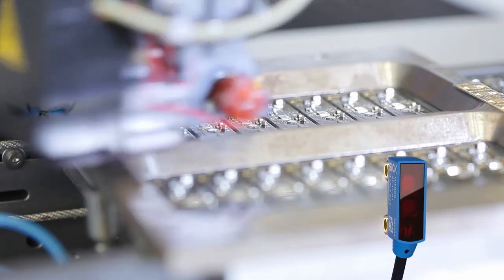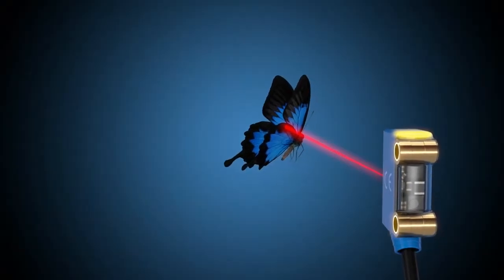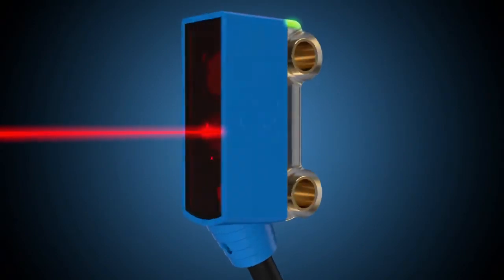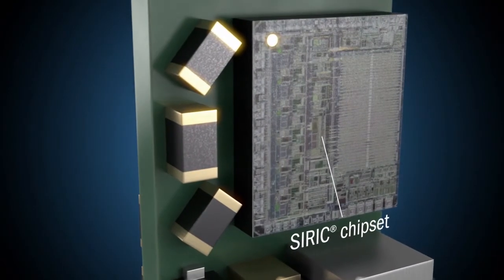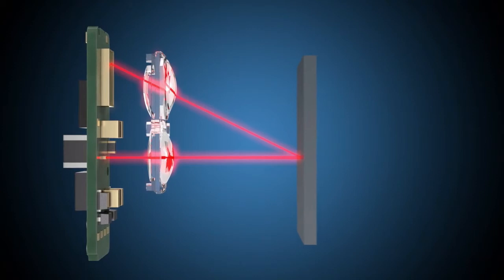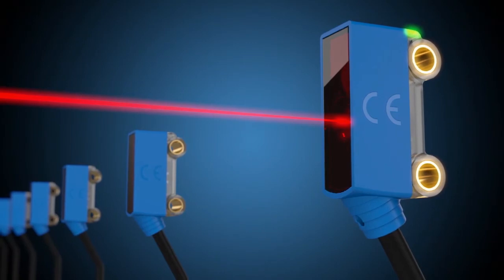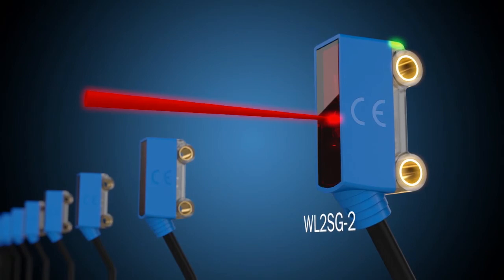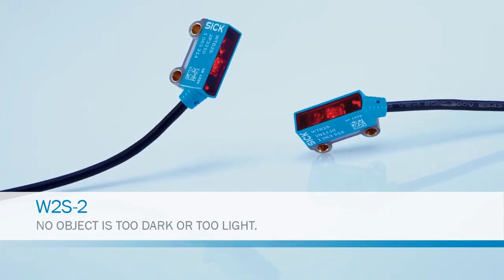Detect the Deepest Shades of Black with the W2S-2 sensor from SICK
The W2S-2 subminiature sensor can detect ultra-black in the dark. It’s the first subminiature sensor that detects low remission, reflective and transparent objects. Accurately. In terms of detection range and operating distance, it surpasses larger models and it can be parameterized and read from the PLC. Or even take over automation tasks. This makes the W2S-2 a new force within the field of subminiature photoelectric sensors.